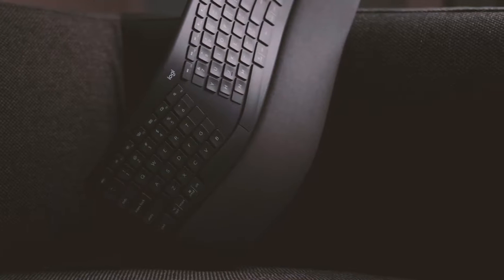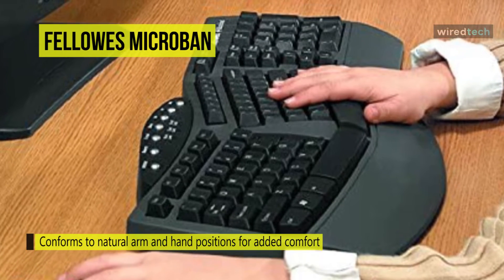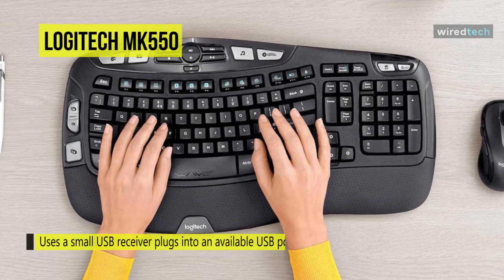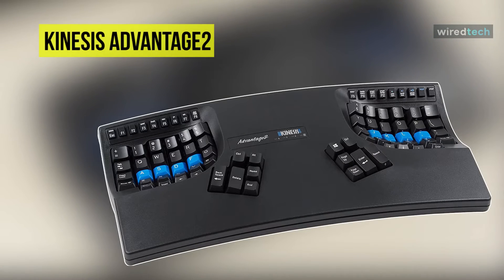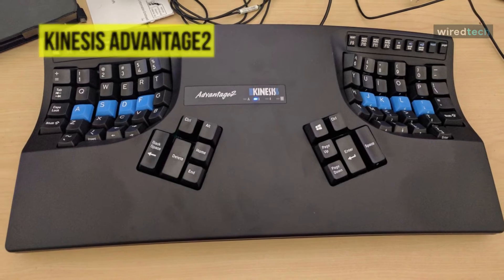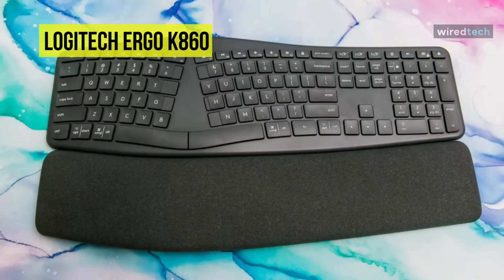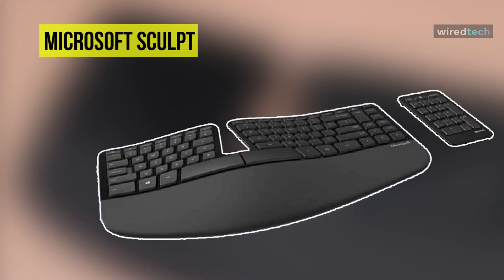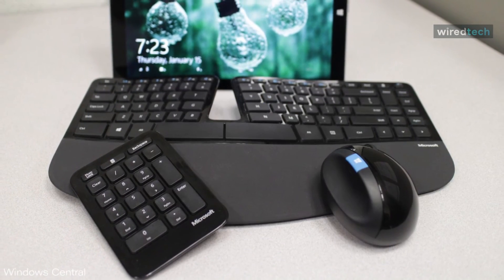The Best Ergonomic Keyboard For 2021 [Reduce Stress & Pain]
Ola Amigo, We Have The Best Ergonomic Keyboard Fit For You Here!
➟ Microsoft Sculpt
➟ Logitech Ergo K860
➟ Perixx Periboard-512
➟ Kinesis Advantage2
➟ Logitech MK550
➟ Fellowes Microban

00:00 Intro
00:39 Fellowes Microban
01:41 Logitech MK550
02:43 Kinesis Advantage2
03:45 Perixx Periboard-512
04:27 Logitech Ergo K860
05:24 Microsoft Sculpt

Your wrists and hands both suffer strain from extended periods spent sitting at a computer, but an ergonomic keyboard can provide much-needed relief. These keyboards aim for better ergonomics to create a more comfortable typing experience. The best ergonomic keyboards actively prevent hand and wrist ailments with clever, human-centric designs. So if you are looking for one, we can help you with some of the best in the business. Go through the description below to see all the featured products and their buy links.

Let's begin our list with the Fellowes Microban Split Design Wired Keyboard. It conforms to natural arm and hand positions for added comfort. It has a 16-character buffer for fast typists and offers seven additional hotkeys for multimedia control and one-touch Internet access. Another advantage is that the split-key and 3-D design conforms to your natural arm and hand positions, reducing tension in shoulders, arms, and wrists. On the other hand, USB connectivity makes it compatible with a wide range of modern devices. It is a certified vista keyboard that offers USB connectivity and is compatible with Windows 98SE, 2000, ME, and XP compatible. It includes the built-in Microban antimicrobial protection, which fights the uncontrolled growth of damaging microbes, such as bacteria, that can cause product deterioration. Further, the continuous cleaning action helps your input devices remain cleaner for the lifetime of the product.

Next up on the list, we have the Logitech MK550 Wireless Wave Keyboard. It uses a small USB receiver plugs into an available USB port on your computer and allows for a long-range wireless connection. The wave-shaped keyframe accommodates the differing lengths of your fingertips for an ultra-comfortable typing experience. The laser mouse also offers an ergonomic design with contoured sides and rubber grips that support your hand. Keyboard height is also adjustable to further customize your setup and affords you three options for leg height. The long-term battery life of the keyboard and mouse means you can enjoy reliability for months at a time. Moreover, it offers a combination of comfort-enhanced design and wireless connectivity that allows for a productive computing experience. On the other hand, the contoured palm rest helps position your hands comfortably on the keyboard while offering a comfortable place to rest your palms when you're not typing.

Up next on the list, we have the Kinesis KB600 Ergonomic Keyboard. Its patented design features split key wells with a concave shape, thumb keys, orthogonal layout, 20 degrees of tenting, and integrated palm supports with cushioned palm pads. This keyboard uses Cherry MX Brown mechanical switches that feature a low activation force, tactile feedback and are rated for 50 million key presses for unmatched durability. The Tenkeyless layout with embedded keypad results in a smaller footprint for closer mouse placement. Its integrated palm supports and cushioned palm pads promote neutral wrist position reducing harmful wrist extension. Additionally, you can program exclusively with the onboard programming shortcuts or launch the no-install SmartSet Programming App. Further, Plug-and-play on all USB operating systems with no special drivers to install and no software to download.

Next on the line, we have the Perixx Periboard-512 Ergonomic Split Keyboard. This keyboard offers a split-key and 3-D design that matches your natural arm and hand positions. Its integrated palm rest supports your wrists in a comfortable position.